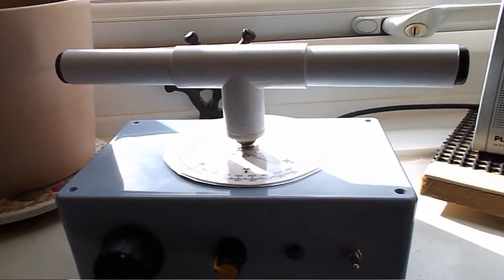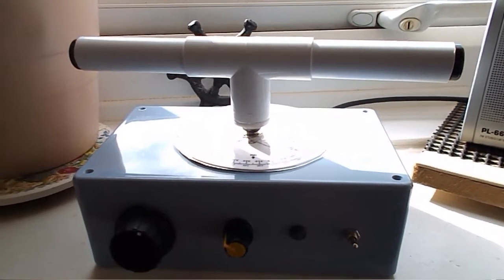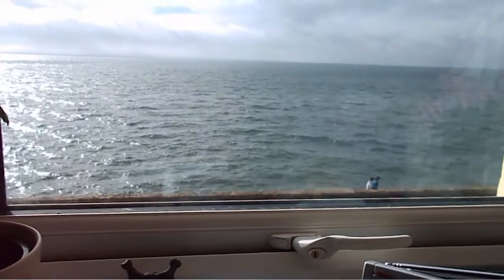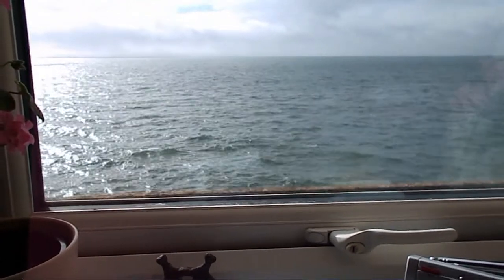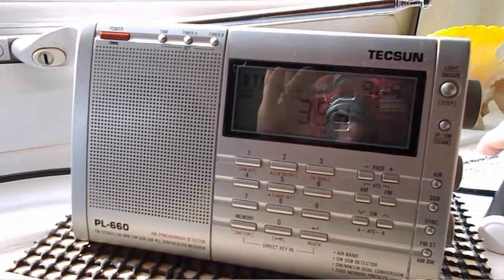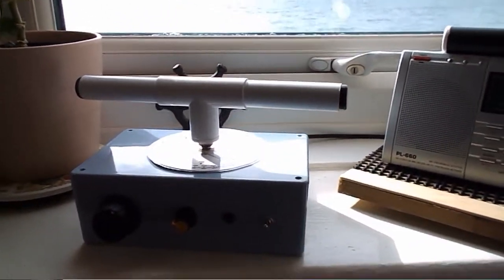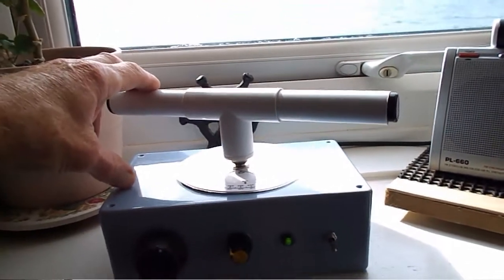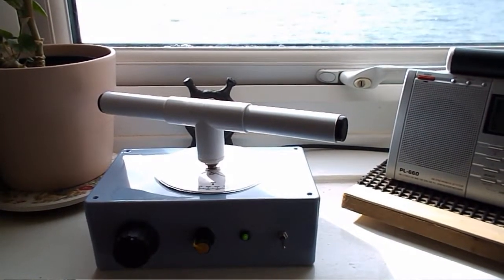Active Ferrite Loop for NDB Beacons and LW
I wanted to do a second video with better resolution.

I used a 200mm Russian ferrite with 125 turns of 100/0.04mm Litz Wire from The Scientific Wire Company (50g roll made my antenna with lots over). Alain's module is connected across the LC circuit in parallel, powered by a 9V battery, and coupled to my Tecsun using 8 to 12 turns of insulated wire wound around an old ferrite rod. With my 750pf variable capacitor I get about 180 to 630khz coverage.

It performs almost as well as my 75cm air-spaced loop, with the bonus that it looks way cooler, you don't have the awkwardness of having to line the loop up with the radio and then rotate the entire set-up, and you can add diufferent antenna elements if, like me, you like MW DXing, or MF Maritime DXing. I've even heard people use ferrite loops for upto 5 or 6MHz with good results, especially if you are using it in a noisy indoor environment.

When RF noise in the house is quiet very early in the morning, or when I'm doing some outdoor DXing, the 75cm loop has the edge. Yesterday Calais (MK) was quite clear on that loop outside, but not readable on the active ferrite, so it is not a panacea for all situations.

But the reality is I do most of my DXing indoors, with a cup of tea, early in the morning before the world begins to stir. When I only had the 75cm loop, I didn't do any NDB listening as it was too cumbersome. Now I have a listen on most mornings.

Alain's EXCELLENT Amplifier module for LW, MW and SW:

I'd quite like to try housing the amplifier in a shielded box to see if it makes much difference.